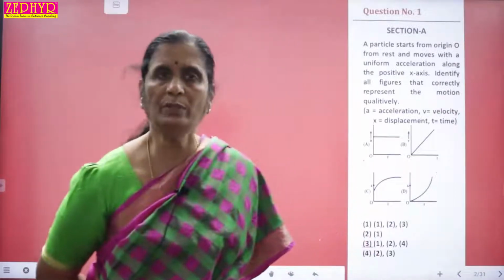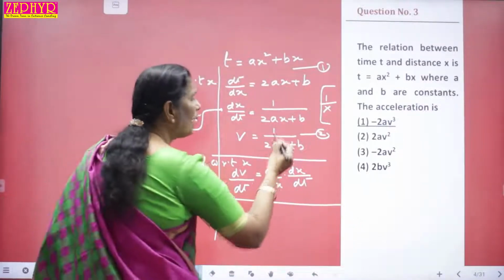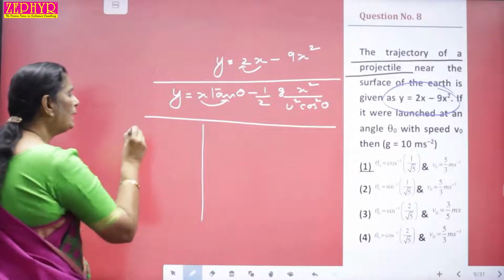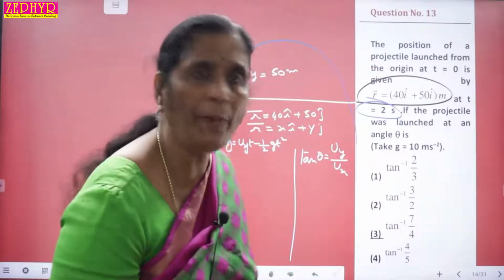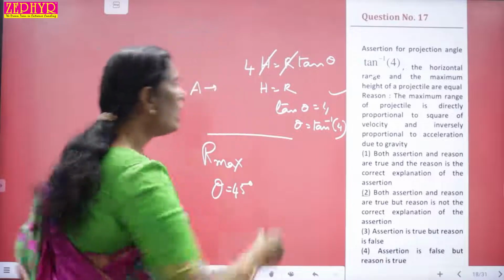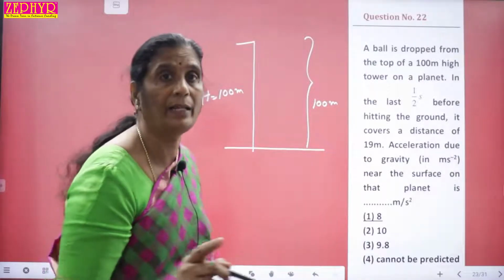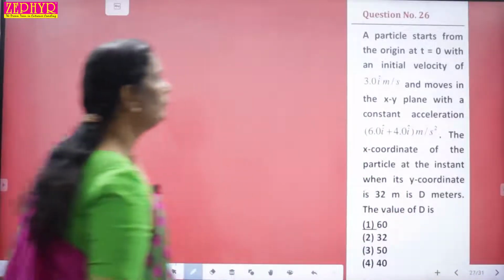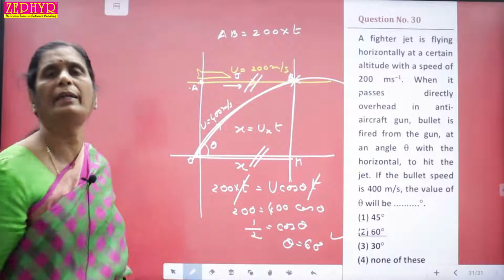ZEOTS-2 | JEE-MAIN MODEL | PHYSICS DISCUSSION | DATE OF EXAM: 09 OCTOBER 2022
Physics Video Solutions of ZEOTS | JEE-MAIN Model Examination held on 09 October 2022